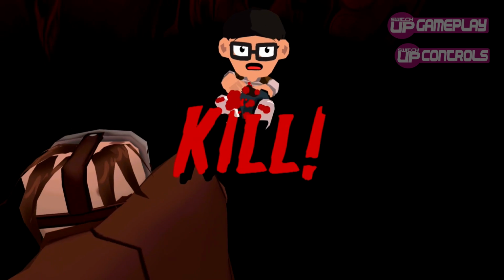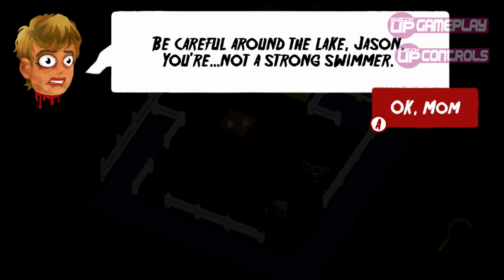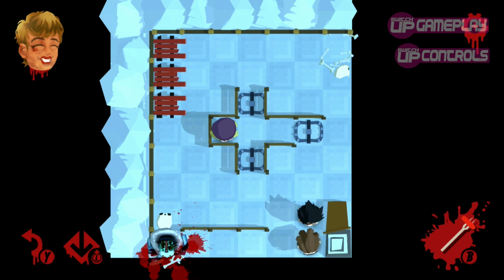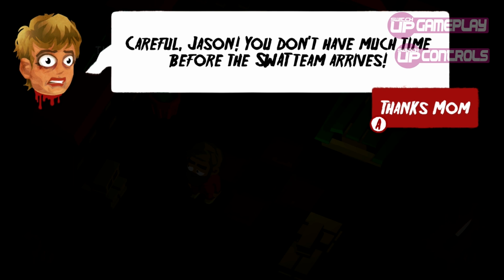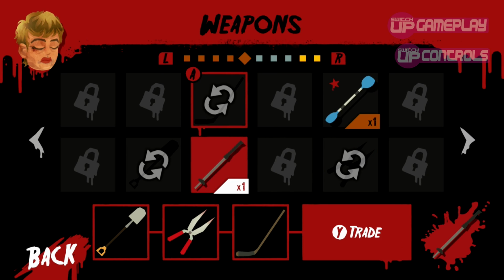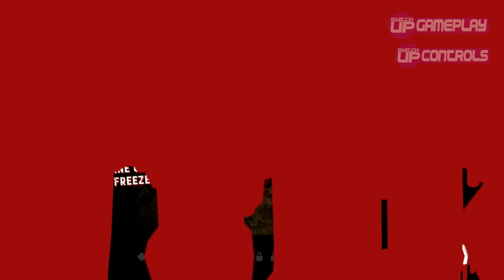Friday the 13th: Killer Puzzle Nintendo Switch Review - JASON VOORHEES on SWITCH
Friday the 13th Killer Puzzle is a puzzle game for the Nintendo Switch based on the iconic killer from Camp Crystal Lake. Will it be unlucky for some? Let's find out...

Official synopsis: -

Become horror icon Jason Voorhees and stalk campers across 150+ levels in the most gruesome puzzle game ever! Solve puzzles to rank-up and unlock new weapons and special attacks.

Friday the 13th: Killer Puzzle is developed by the twisted minds behind the darkly hilarious indie hit SLAYAWAY CAMP.

As always,

Mark & Glen